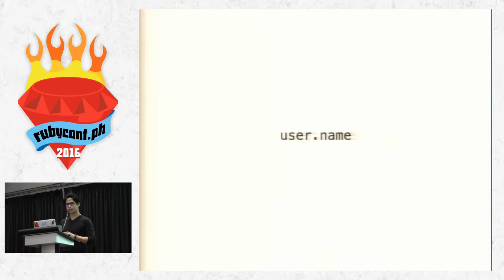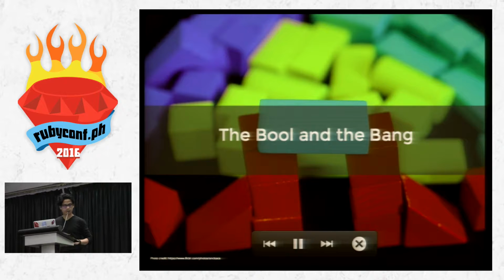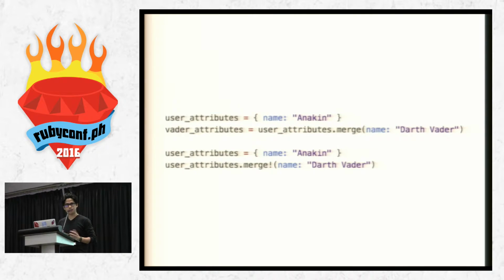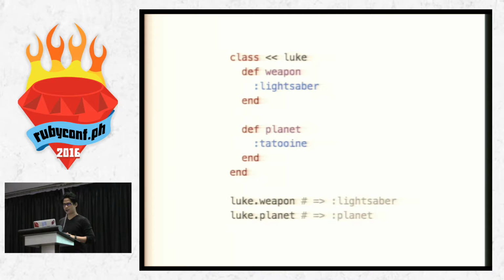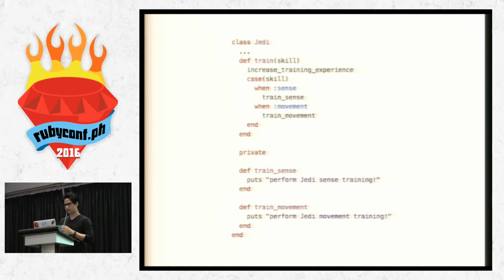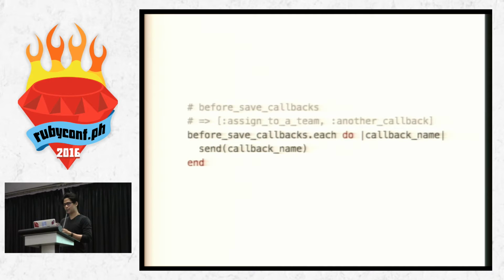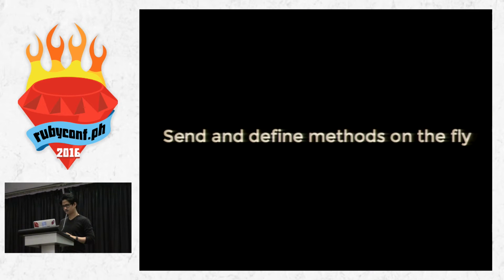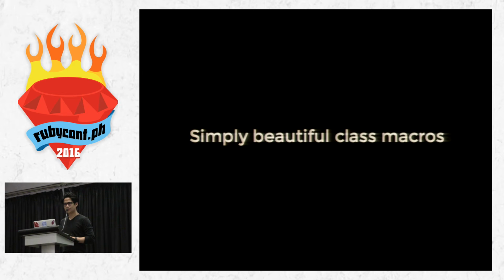Art of Software Writing in Ruby - Ejay Canaria